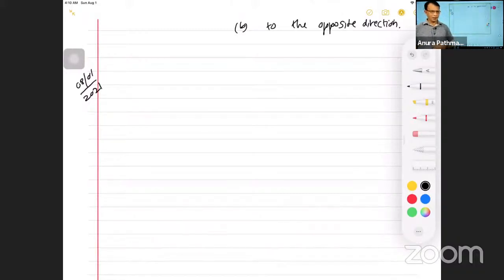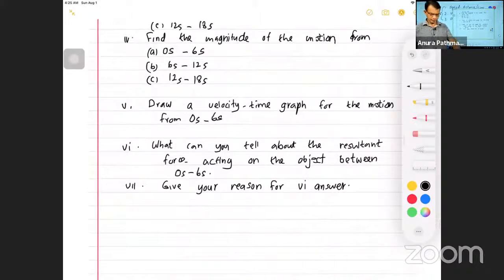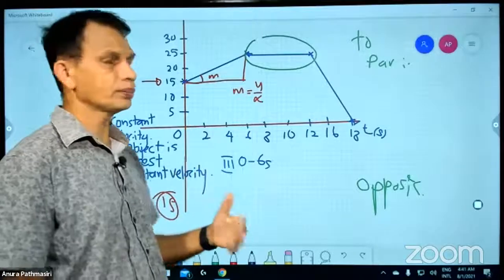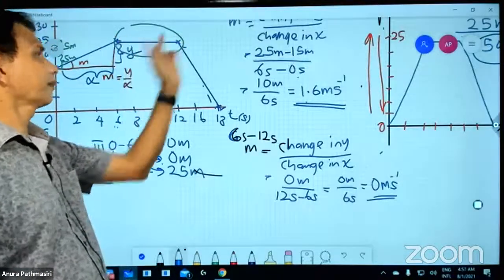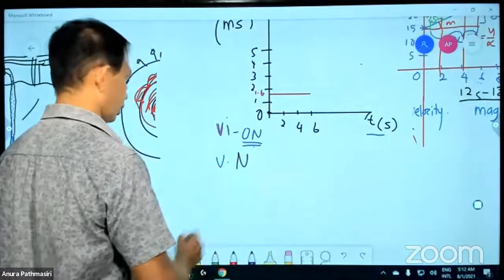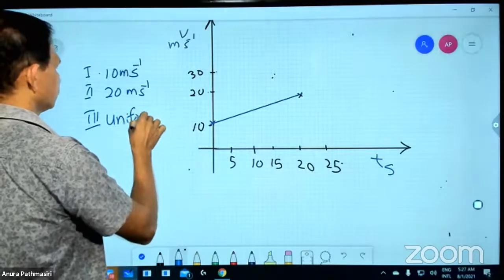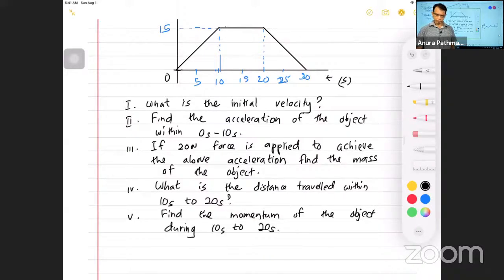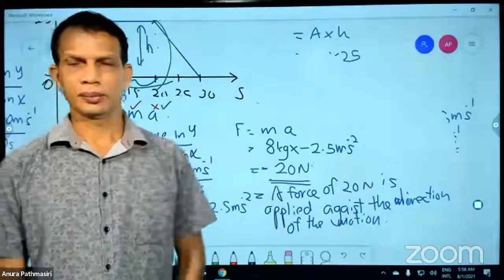Science Revision 10 2021